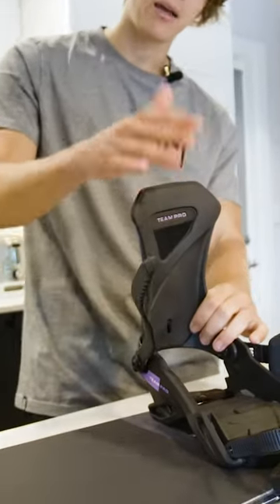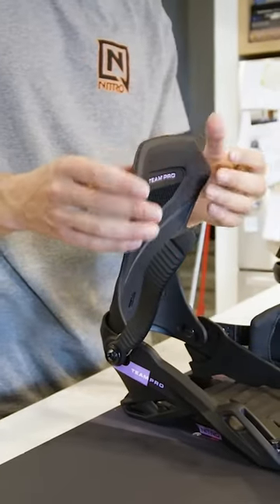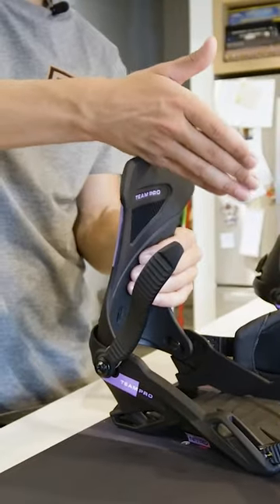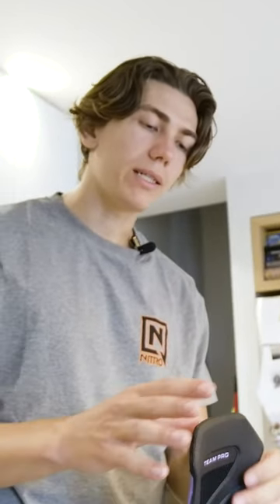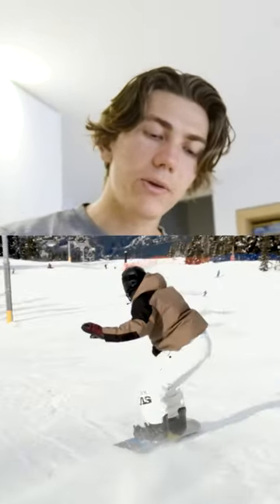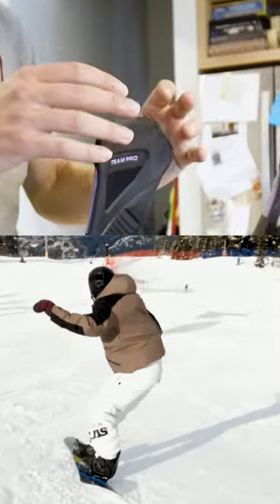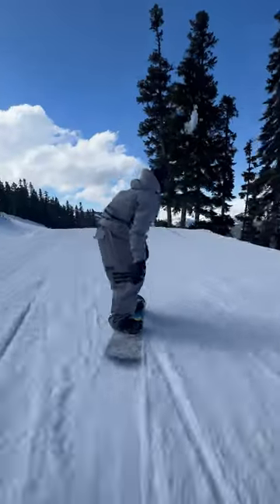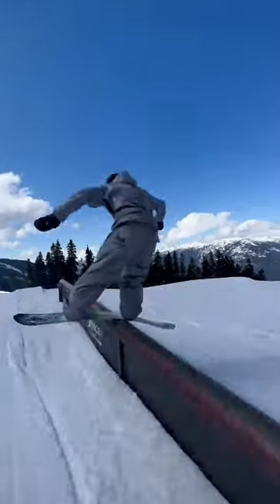How Does Forward Lean Work On A Snowboard?